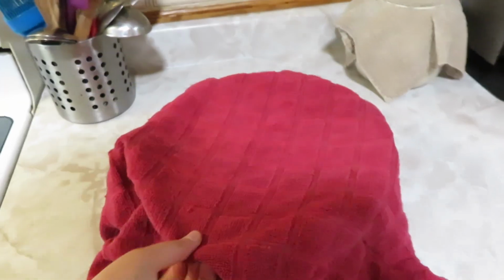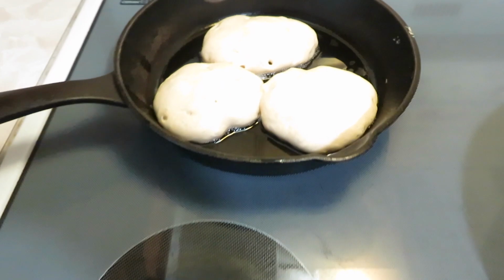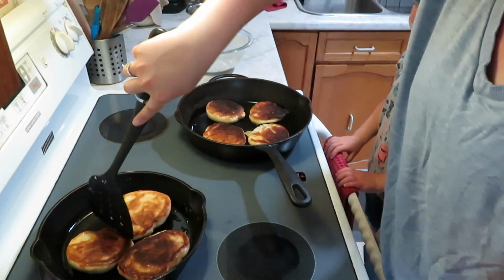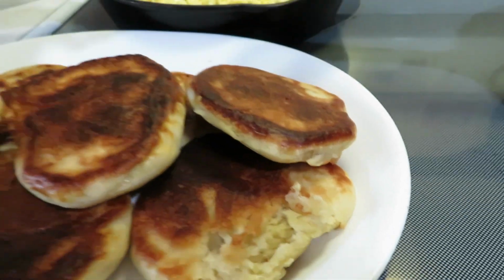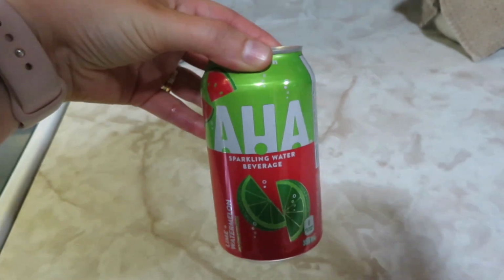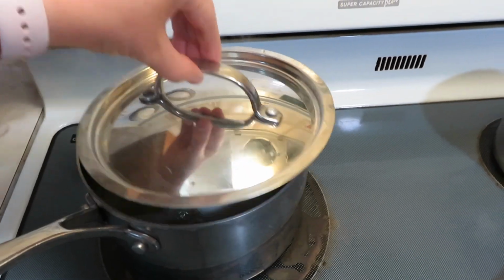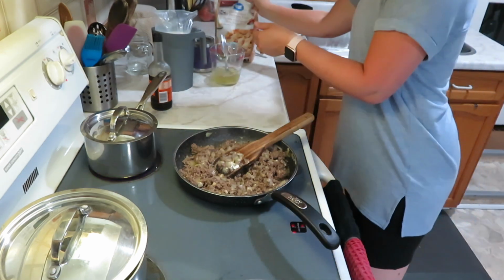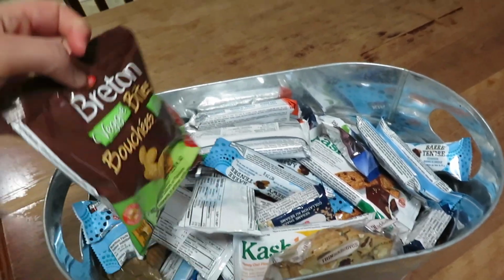BREAKFAST, LUNCH, & DINNER IDEAS! | WHAT I EAT IN A DAY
Good morning! Here is a what I eat in a day video, showing breakfast, lunch, dinner, and everything in between for our large family! A FULL day of food. :)

Hi everyone! My name is Julie, and I'm a mama to FIVE! My kids are 13, 11, 9, 7, and 4. Wednesdays are always a full day of food. I also post large family vlogs on Fridays. I always read your comments! :)

Sign up to join Made2Homeschool to find AMAZING community and encouragement